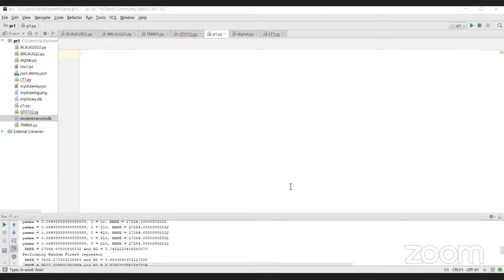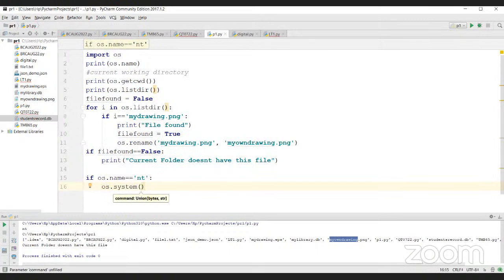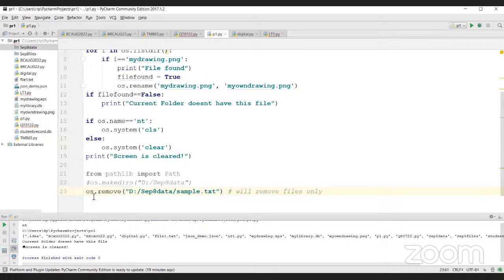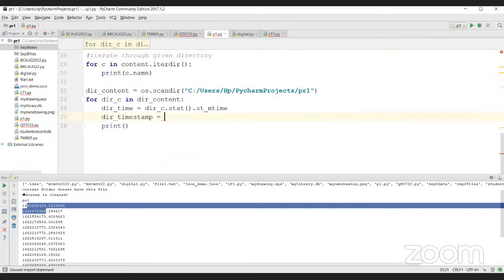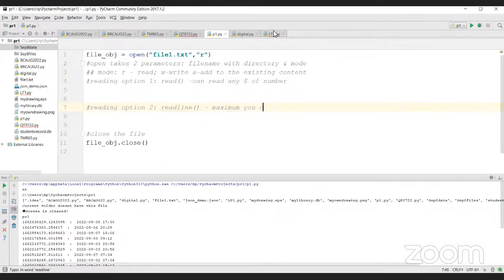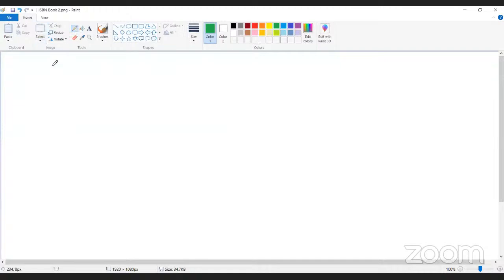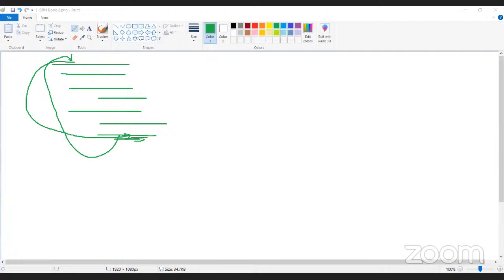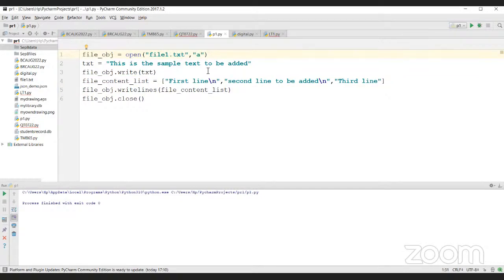BRC Warriors - Python Classes